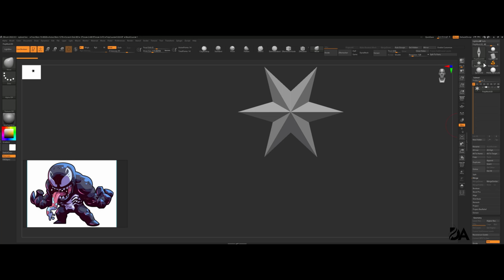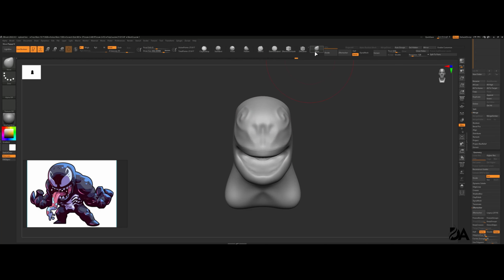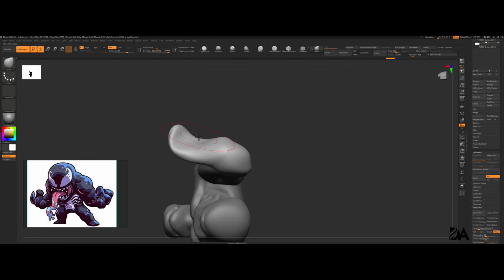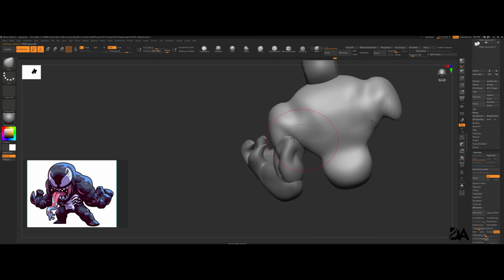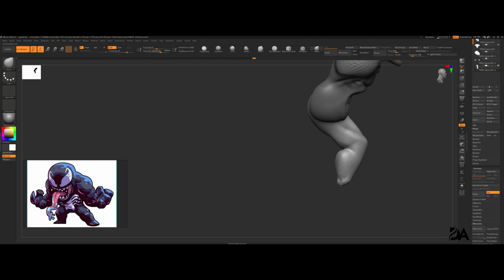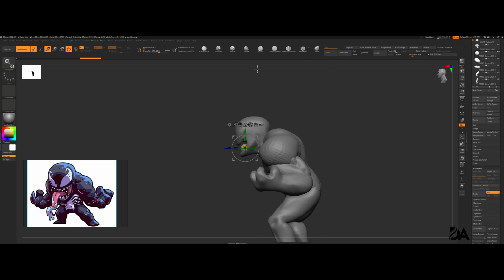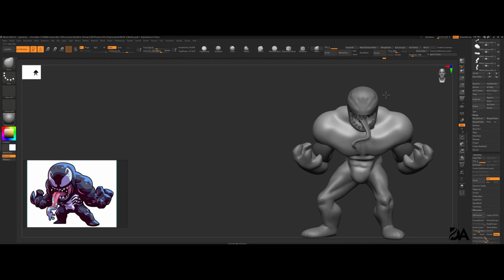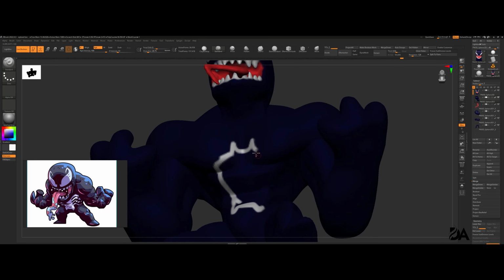Stylized Venom in ZBrush under 15 minutes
In this video we’ll walk you through:
1. How to learn sculpting
2. Which Brushes to use
3. easy workflow